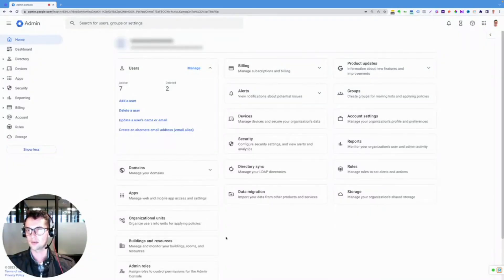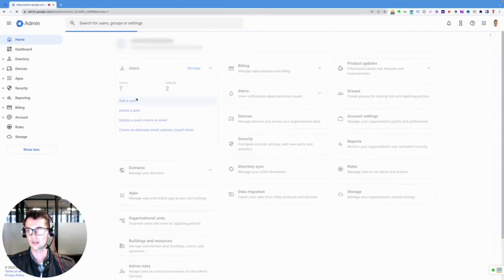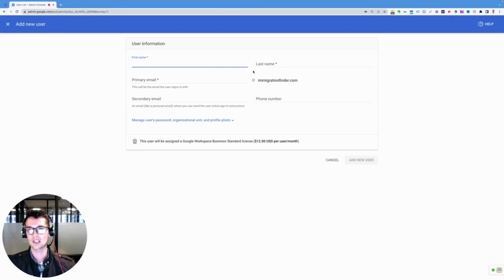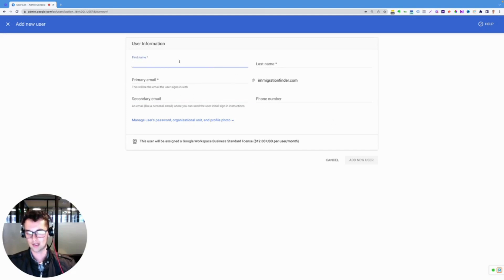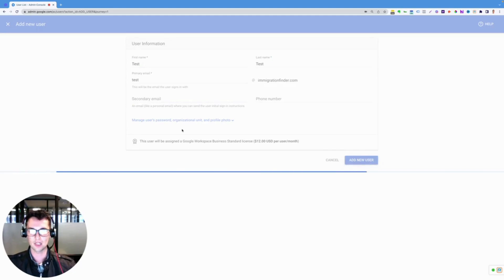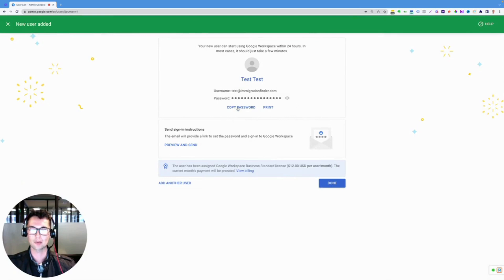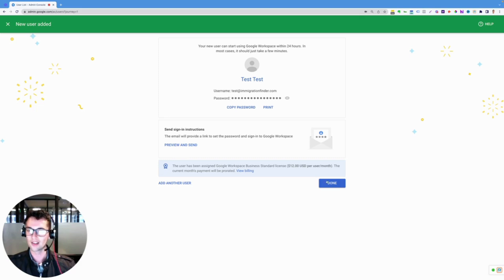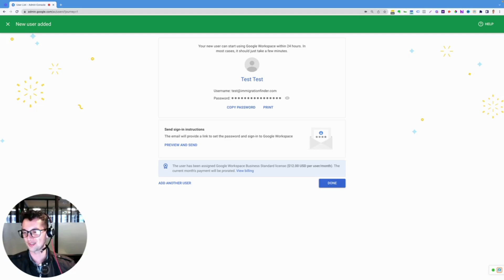How to Add a New User Email in Google Suite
In this video Ian from Immigration Finder does a quick tutorial on how to add a new user to Google Suite.